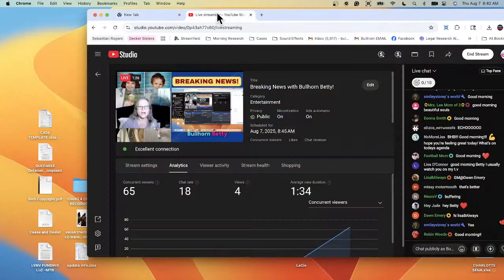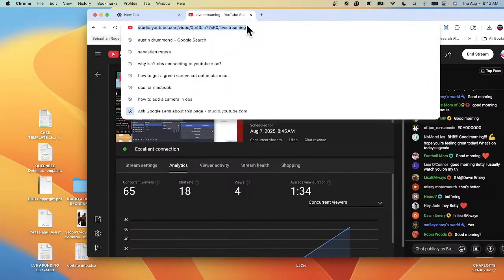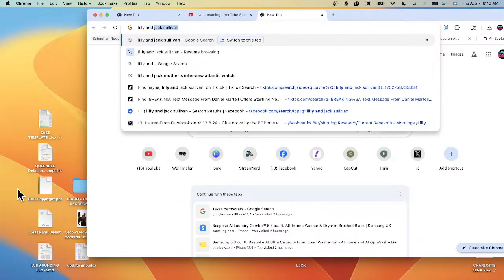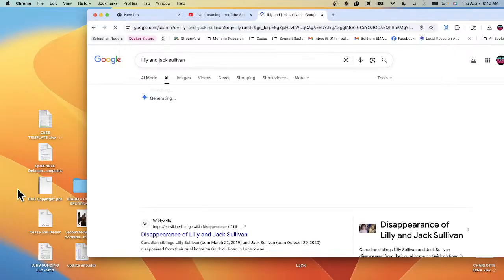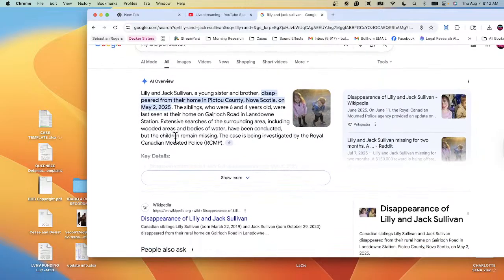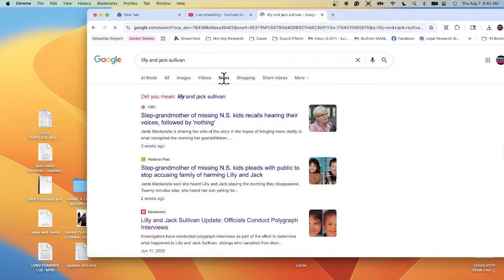Breaking News with Bullhorn Betty!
On May 2, 2025, siblings Lilly and Jack Sullivan vanished from their home under mysterious and troubling circumstances. Local law enforcement has indicated that both children are presumed deceased, and a criminal investigation is actively underway to uncover the events leading to their disappearance.

Authorities are focusing on the household dynamics, particularly the strained relationship between the children’s mother, Malehya Brooks-Murray, and her live-in boyfriend, Daniel Martell. The couple is currently living apart, which has fueled speculation and heightened suspicion about their potential involvement or knowledge of the incident.
The case bears striking similarities to the unresolved disappearance of Sebastian Rogers in Hendersonville, Tennessee, in 2024. In both cases, the behavior and public statements of the children’s mother and stepfather have raised red flags among investigators and the public. Observers have noted that Brooks-Murray and Martell, like the parents in the Rogers case, have made inconsistent or vague comments about critical details surrounding the disappearance, further complicating the investigation.
Additionally, this case has drawn comparisons to other high-profile missing children cases due to the unusual conduct of the adults involved and the lack of clear leads. Law enforcement is reportedly exploring all angles, including potential domestic issues, foul play, or external involvement, though no official suspects have been named at this time. Community members and online sleuths have taken to platforms like X to share theories and demand answers, with many expressing frustration over the slow progress of the investigation.
Update on Related Case:
We will also provide updates on the case of Ja’Niyah McMichael, another missing child case that has raised concerns due to perplexing statements made by her mother. Recent remarks, described as inconsistent or evasive, have sparked renewed interest and debate. We will dive deeper into these developments to highlight potential connections or patterns across these cases.
Additional Information:
The investigation into Lilly and Jack’s disappearance is ongoing, with authorities urging anyone with information to come forward.

Community vigils and awareness campaigns are being organized to keep the case in the public eye, with details shared on X and other platforms.

Experts in child welfare and criminal psychology have weighed in, suggesting that the combination of domestic instability and parental behavior in such cases often points to critical underlying issues that may be key to solving the mystery.

ALL COMMENTARY ARE OPINIONS UNLESS OTHERWISE STATED